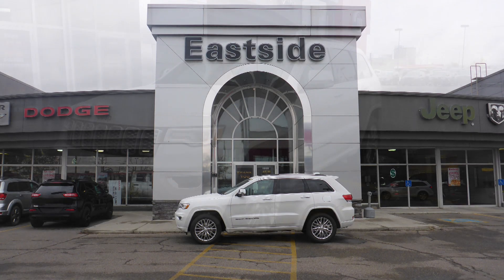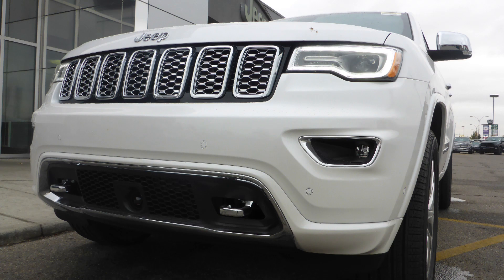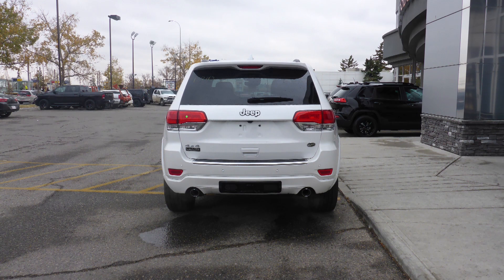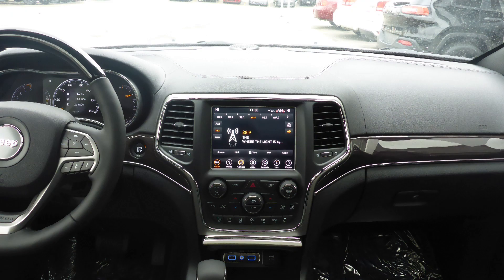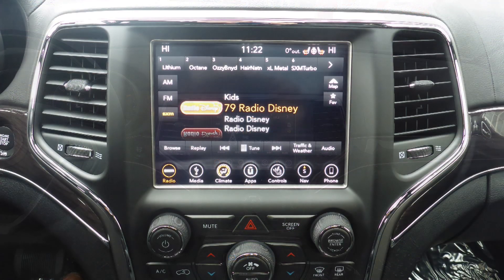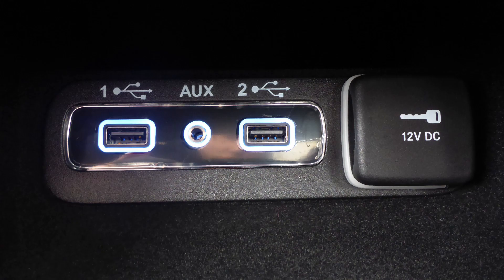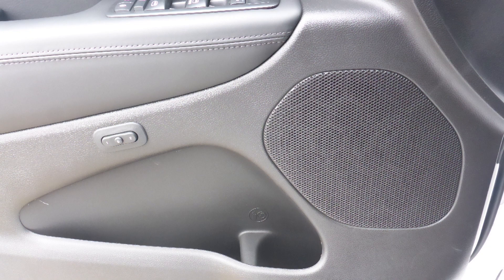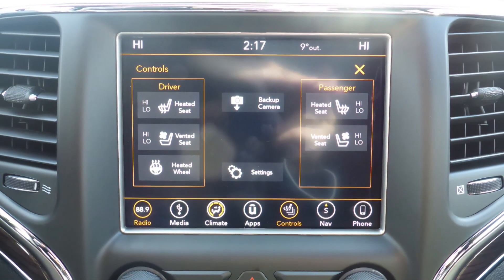2018 Jeep Grand Cherokee Overland for Myles - Eastside Dodge - Calgary Alberta